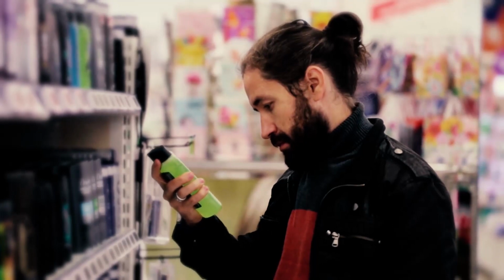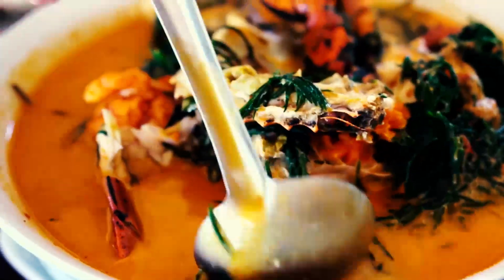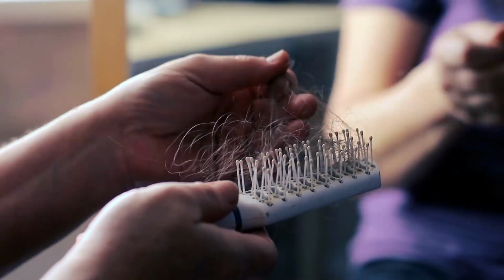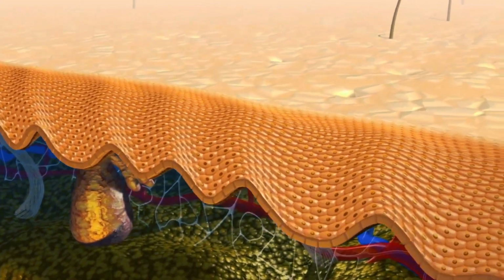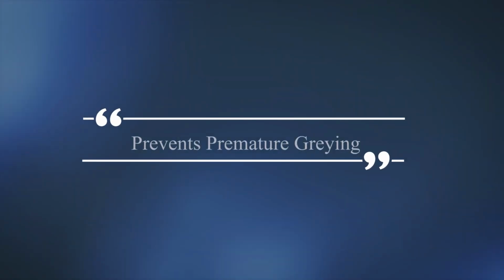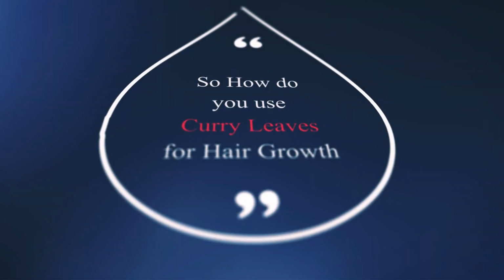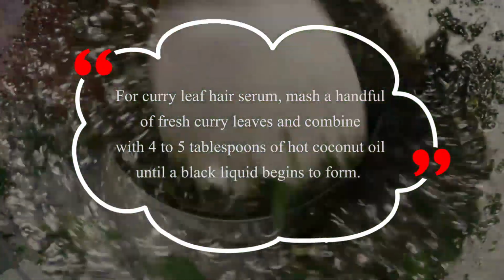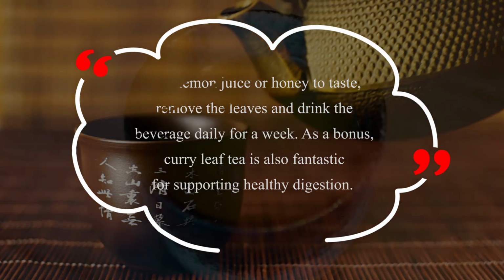How To Use Curry Leaves For Exceptional Hair Growth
In this video I’m going to show you why Curry leaves are great for hair growth
If you’re obsessed with the idea of having long, thick hair, you’ve probably spent a slightly horrifying amount of money over the years on so-called “miracle” products that claim to be able to solve your slow-growth issues. Unfortunately, these products rarely live up to expectations – and what’s worse, they often contain ingredients that can do more damage to your hair than good.
Instead of looking to the commercial haircare industry to promote faster hair growth, you’re best going right back to basics. Ultimately, the rate at which hair grows is based on natural factors, like our genetic make-up, the foods we eat, and our overall physical health. It makes sense, then, that the best methods of promoting hair growth are those that use wholly natural ingredients, like curry leaves.
So What are Curry Leaves?
Curry leaves come from the curry tree, a tropical plan that’s native to India. They’re most commonly used in – you guessed it – curry dishes, as well as oils, rice dishes, and tea. Curry leaves are very aromatic and have a strong flavour that has been compared to citrus, and lemongrass. When cooked, curry leaves have a mild and slightly nutty aroma.
So why are Curry Leaves good for our Hair
You wouldn’t think to use curry leaves anywhere other than in your kitchen, but research suggests that this natural ingredient can do more than add flavour and taste to your Indian dishes. Here are the 3 benefits of curry leaves for our hair:
1. Reduces hair loss and thinning
The main reason why so many people swear by curry leaves as a natural haircare remedy is because of their ability to reduce hair loss. Hair loss is sometimes hereditary, but can also be caused by factors such as poor diet, a lack of protein, or even poor combing techniques.
Curry leaves are a fantastic source of beta-carotene, which our bodies turn into vitamin A. We need plenty of vitamin A in our diets for cell growth, including those in the hair, which grow the fastest of all cells in the body. The protein found in curry leaves is also effective in speeding up hair growth, as our hair is actually made up of a number of different proteins, including keratin. The more protein we take in, the stronger our hair can be, which in turn promotes faster growth.
2. Improves hair quality
Hair follicles can quite easily become clogged up with pollutants and chemicals from hair products, which can result in weak, dull or damaged hair. Treating hair with curry leaves is an effective method of reducing the effects of these compounds and assisting in the scalp restoration process.
The beta carotene found in curry leaves doesn’t just promote hair growth – it also helps protect against dry, dull hair by encouraging the glands in the scalp to make an oil called sebum. Additionally, the antioxidants in curry leaves provide strength to the hair follicles and moisturise the scalp, improving blood circulation in the scalp, which helps prevents hair loss.
3. Prevents premature greying
Some research even suggests that using curry leaves for your hair may prevent premature greying. Everyone’s hair turns grey naturally as part of the ageing process, but early greying can be caused by external factors, such as stress, alcohol intake and smoking.
Curry leaves are a source of vitamin B, which has been found in studies to reverse greying fur – although there is no evidence as of yet to suggest such effects are possible in humans. A deficiency in vitamin B5 is linked to premature greying, so it stands to reason that making sure you get enough of the vitamin in your diet should help you to keep your natural colour for longer.
So How do you use Curry Leaves for Hair Growth
If you’re keen to give curry leaves for hair growth a go, try these three different uses:
1. Curry leaf hair mask
To make a curry leaf hair mask, mash your chosen amount of fresh curry leaves in a bowl until they form a paste. Mix this paste with natural yogurt and apply onto your hair from the roots to tips, massaging into your scalp. Leave the mask for up to half an hour before rinsing off and washing your hair with a mild shampoo. Apply once a week for the best results.
2. Curry leaf hair serum
For curry leaf hair serum, mash a handful of fresh curry leaves and combine with 4 to 5 tablespoons of hot coconut oil until a black liquid begins to form. Wait for the coconut oil to cool before adding the mixture directly to your scalp. Leave for up to an hour before rinsing off and following with shampoo. Use twice a week for hair growth benefits.
3. Curry leaf tea
For something a little simpler, boil several curry leaves in hot water on the stove, remove and leave to cool. Add lemon juice or honey to taste, remove the leaves and drink the beverage daily for a week. As a bonus, curry leaf tea is also fantastic for supporting healthy